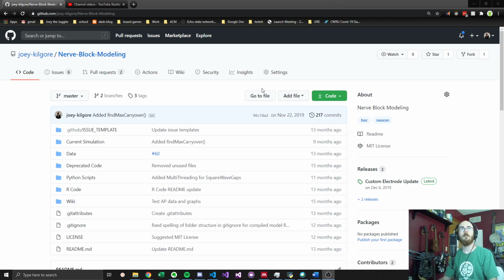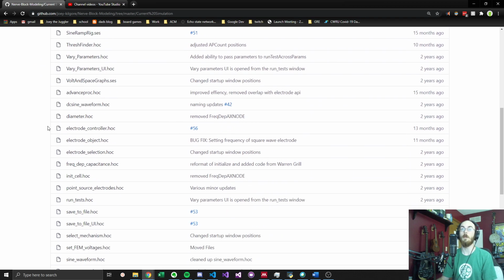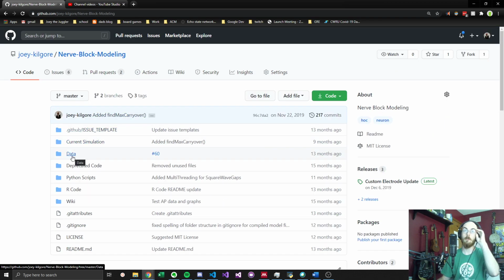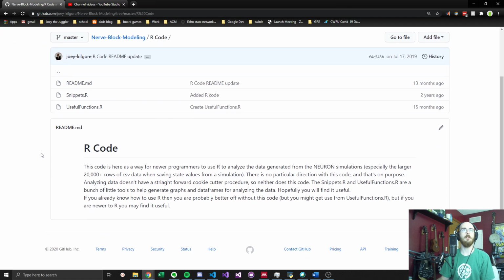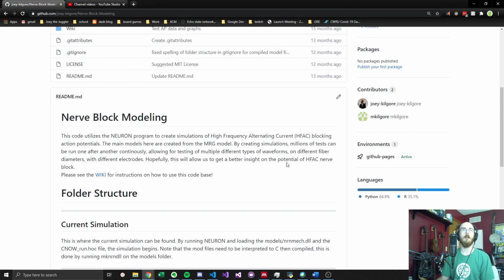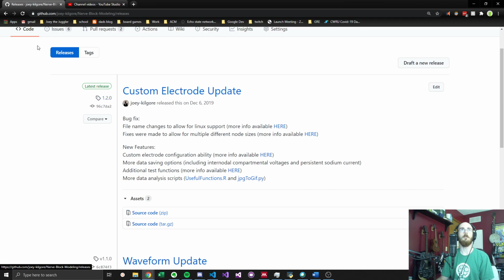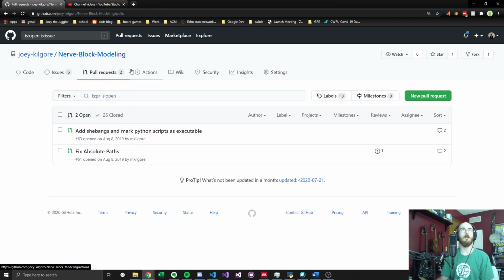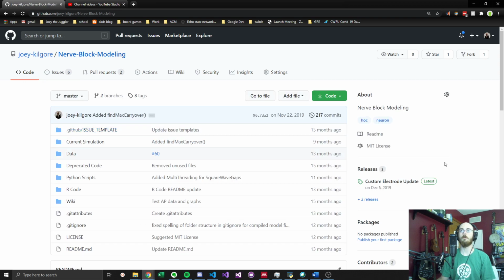Navigating the Nerve-Block-Modeling Repository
This video covers the folder structure and website structure of the Nerve-Block-Modeling Repository